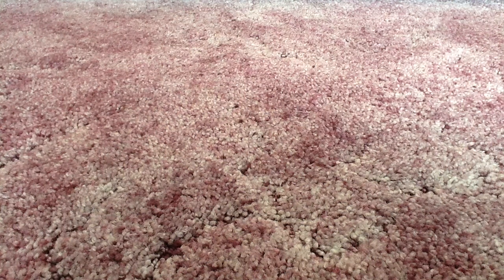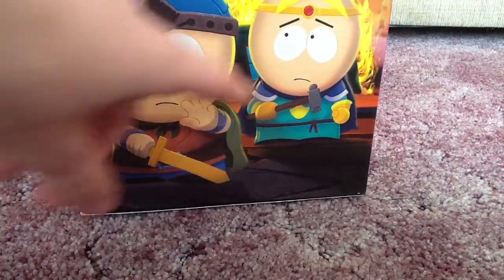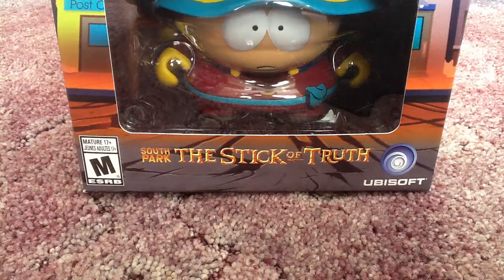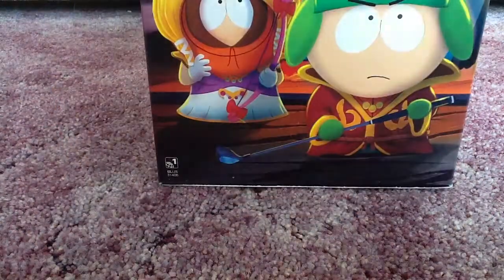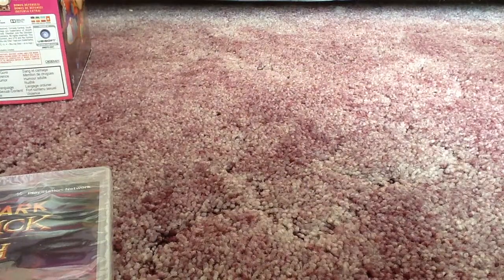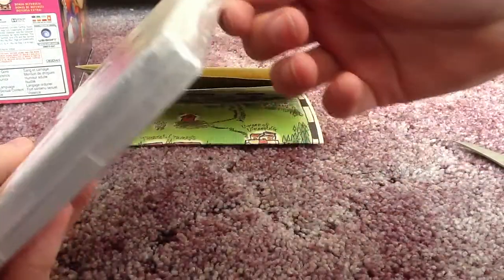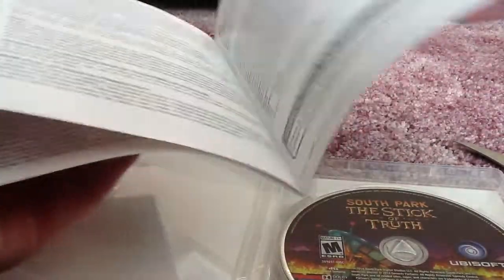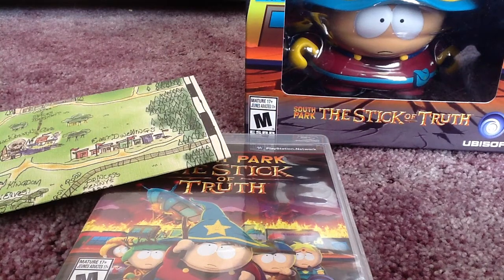Unboxing South Park The Stick of Truth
Hey everyone I just got my grand wizards edition of south park in today so I thought I would do an unboxing. I hope you all enjoy the video. Let me know what you think of the game so far.